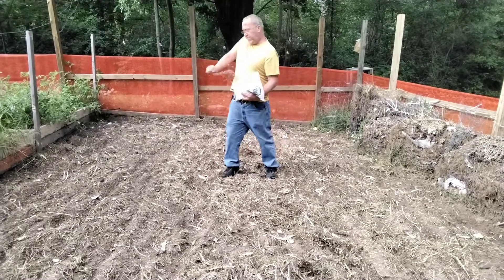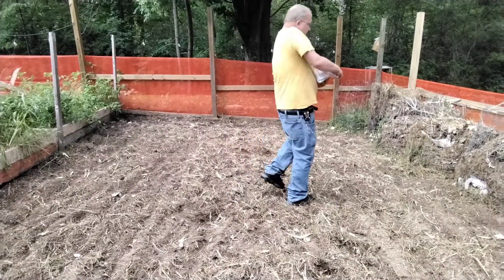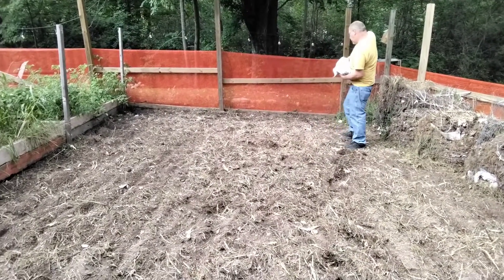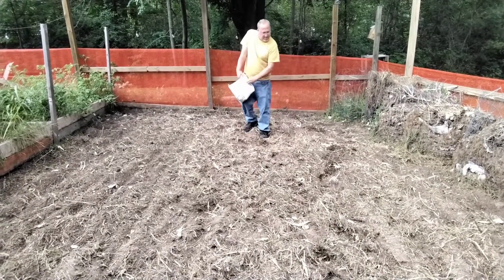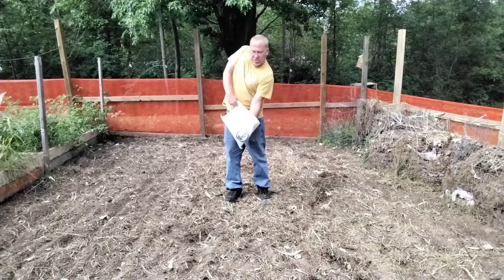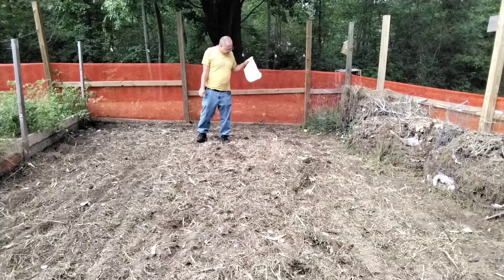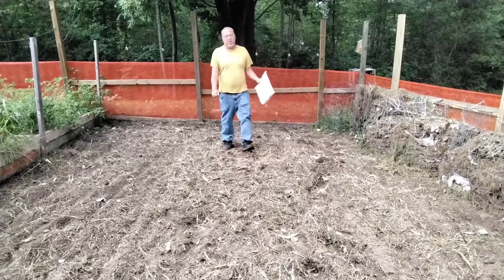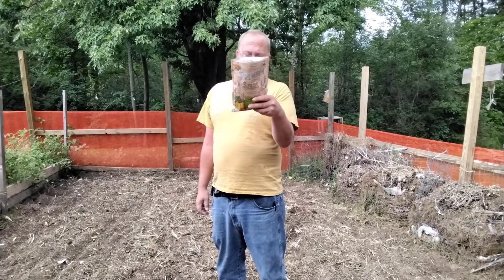PLANTING COVERCROPS IN GARDEN